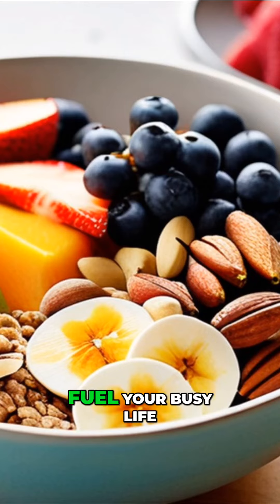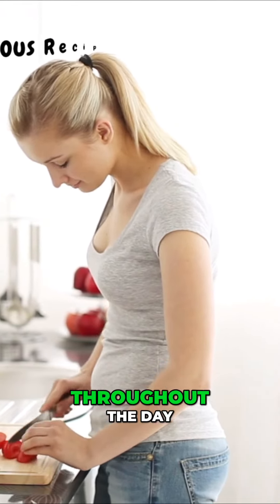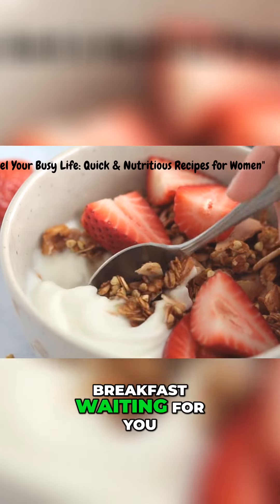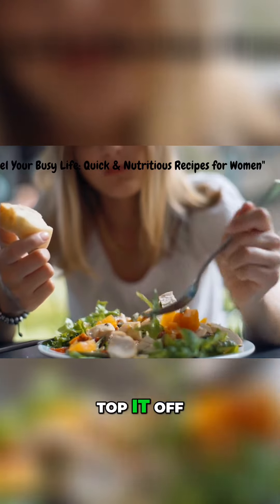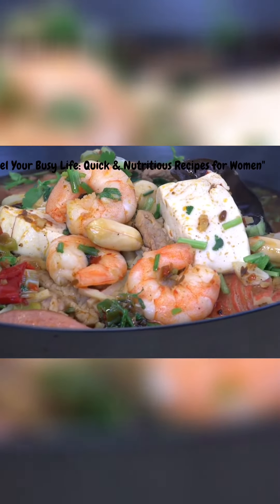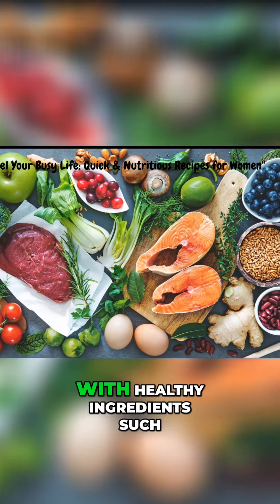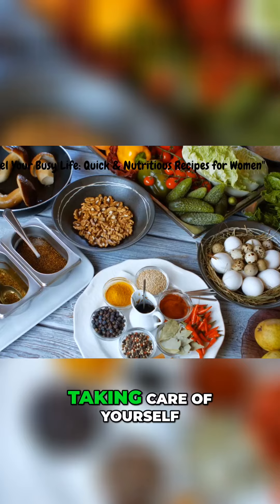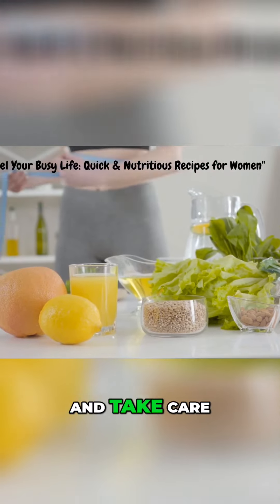Fuel Your Busy Life: Quick and Nutritious Recipes for Busy Women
Are you a busy woman looking for quick and healthy recipes? Look no further! In this video, we share easy and delicious recipes that will fuel your body and keep you energized throughout the day. From overnight oats to flavorful salads and stir-fries, we've got you covered. Plus, we'll show you how to make energy balls for a quick pick-me-up. Stay healthy and take care of yourself with these nutritious recipes.